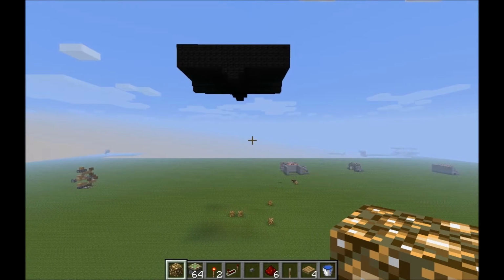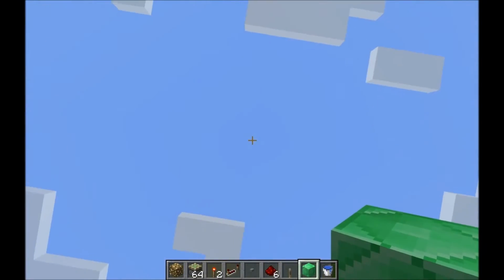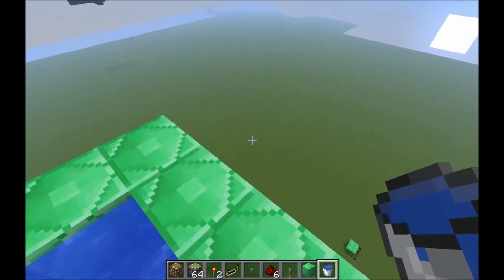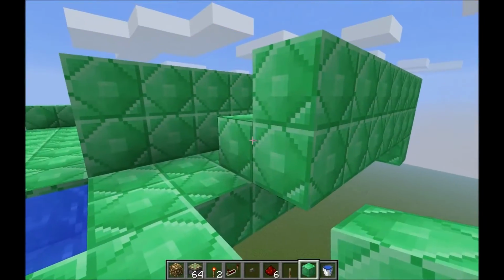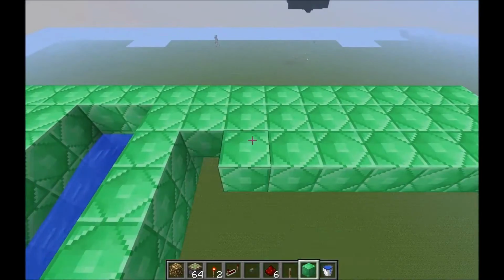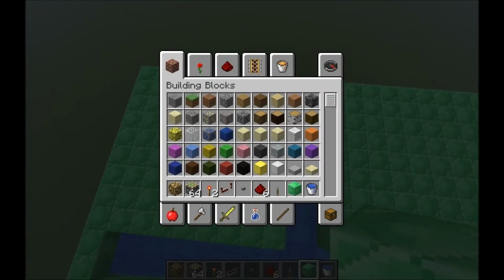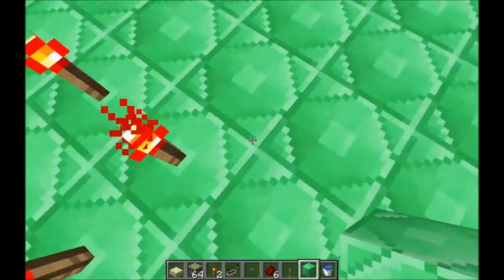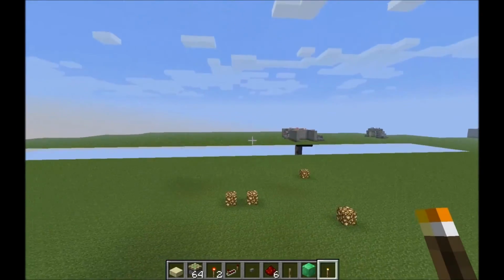Minecraft Sky Mob Farm!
Today we build a sky based mob farm, By building in the sky you have to worry less about lighting up caves, and more about where your going to store all your awesome loot!